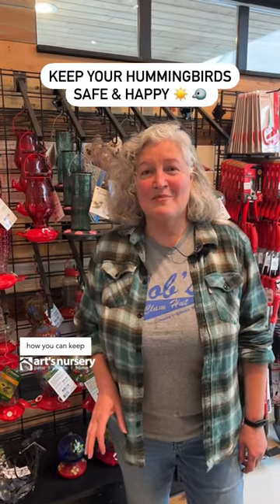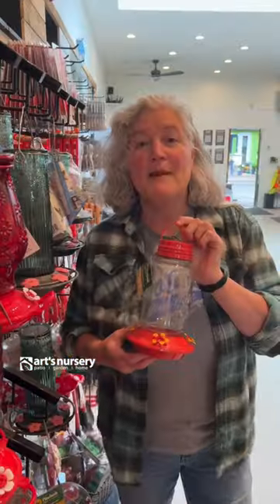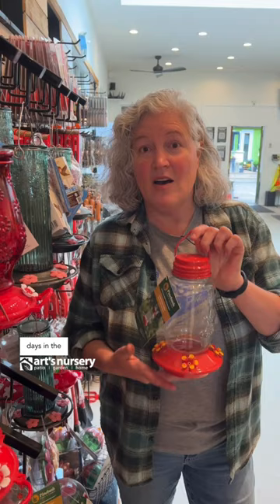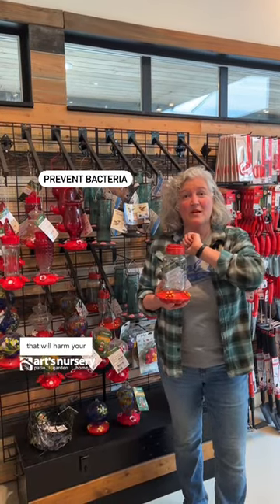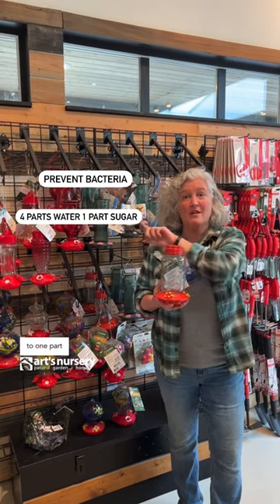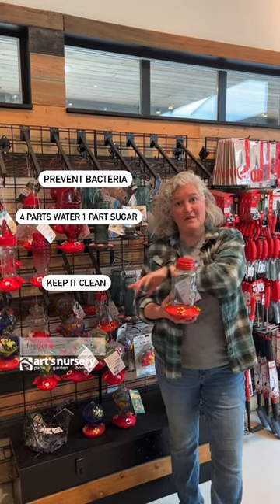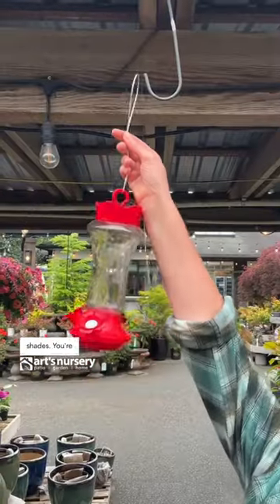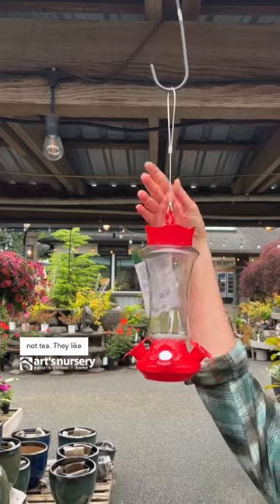How To: Care For Hummingbird Feeder During The Summer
As the warm weather approaches, it's important to take steps to ensure the safety and happiness of your beloved hummingbirds.

Here are some essential tips to follow:

* Regularly change the water in your hummingbird feeders every two to three days during the hot summer months. This helps prevent the growth of harmful bacteria that can be detrimental to the health of hummingbirds.
* When preparing the nectar for your feeders, use a mixture of four parts water to one part granulated sugar. This ratio closely mimics the natural nectar that hummingbirds feed on.
* You can also clean your hummingbird feeders with hot water or vinegar to maintain their cleanliness.
* Choose an ideal location to hang your hummingbird feeders. Opt for areas with afternoon shade. Remember, you're making nectar for them, not tea!
* Hummingbirds appreciate shelter and protection. Hang your feeders near branches or foliage, providing them with nearby perches where they can retreat to in case of danger or when larger birds are around. Keep the feeders no more than 15 feet away from a safe haven.
* If you have multiple hummingbird feeders, it's crucial to hang them where they cannot see each other. Male hummingbirds are territorial, and they will engage in aggressive fights if they spot another hummingbird on a feeder. By minimizing their visibility of other feeders, you create a more peaceful feeding environment for them.